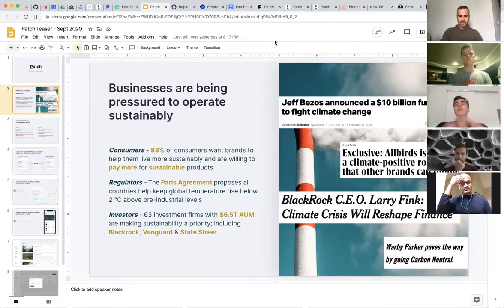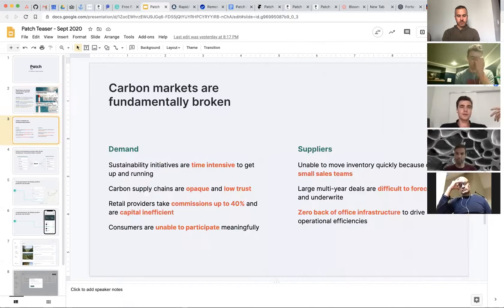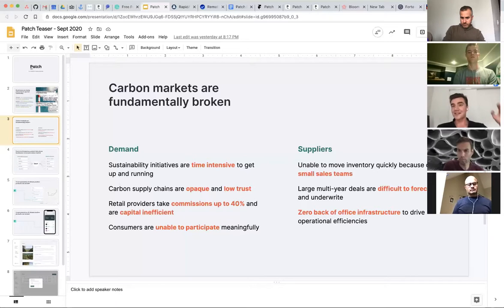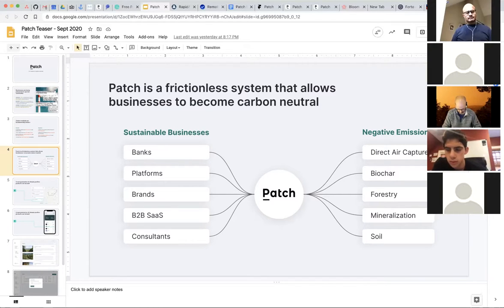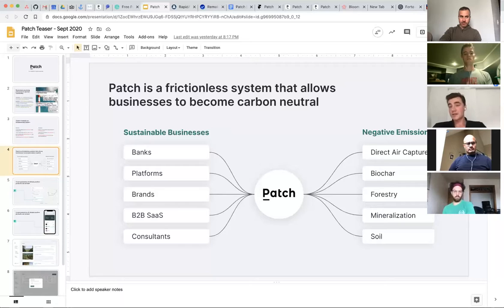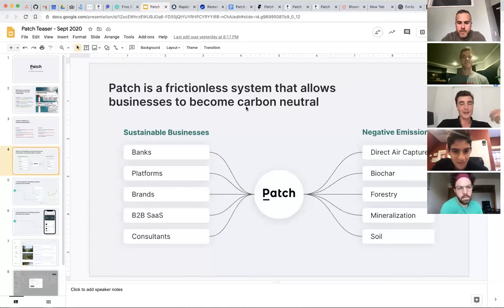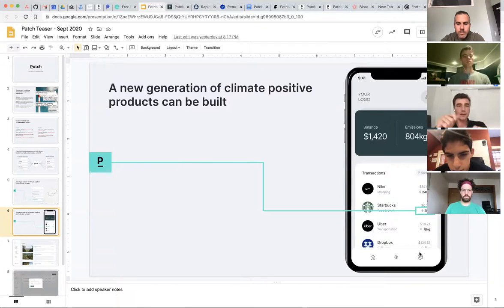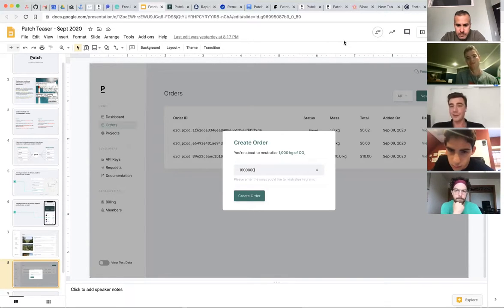BizModLab with Jeremy Epstein. Brennan Spellacy talks about his carbon market startup, Patch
Brought to you by Airminers and Mesh Energy Consulting Our host, Brennan Spellacy is Co-Founder of Patch A Fresh(about 5 months at the time of this recording) company working in the carbon offset and carbon removal space.  Their progress to date is impressive, but there’s a ton of “they don’t know what they don’t know” and ways that their product and business can/should/might have to evolve once they get through the next “sprint” .

This should be fun to watch and maybe we can convince Brennan to come back in 6 months or a year and answer “where are you now?”

They are solving what might possibly be my favorite problem, which is how to democratize access to carbon markets.  For these markets to scale, they must address the capital constraints and Patch is a wonderful way to do so.

Patch must tread carefully and is clearly aware of the potential conflicts of interest in carbon markets visavisa who is creating/selling/verifying projects.

The industry likely needs an independent rating agency, Brennan conceded that this would be VERY helpful to his businesess, ostensibly by helping him choose better products and improving consumer confidence confidence.

They are a supply and demand aggregator in the carbon commodities market (albiet one that is nascent) but Brennan paints the carbon market as one that, at least at this point of time, is best portrayed via apples to apples or trenches, (i.e. comparing price/product between same project types DACS:DACS vs. DACS:Biochar for instance.)